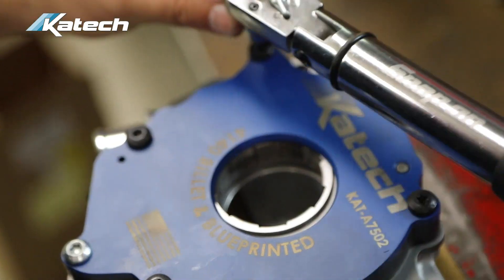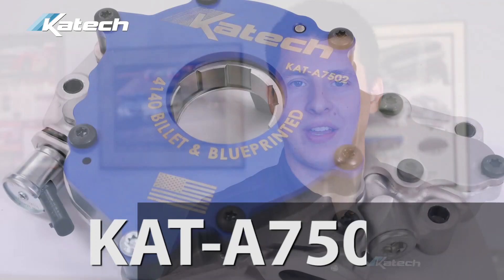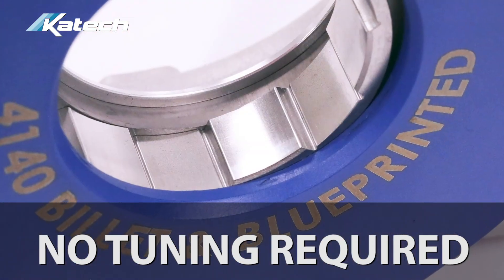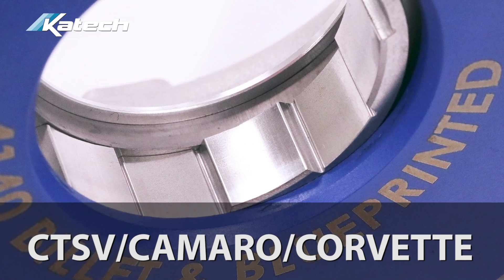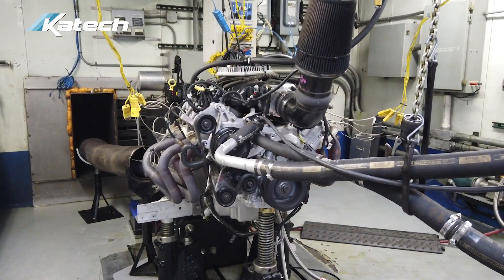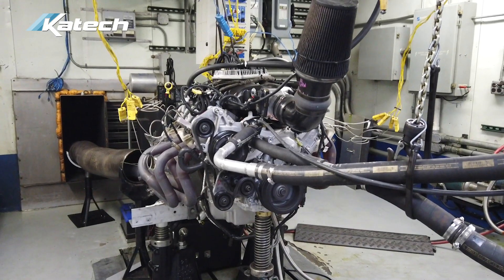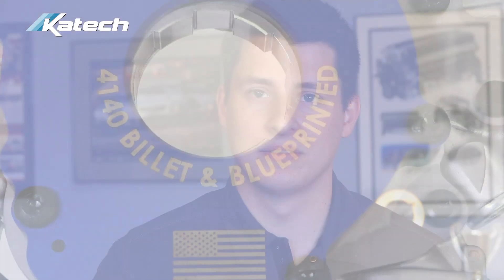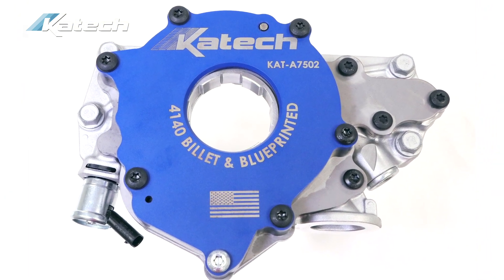Katech Wet Sump Oil Pump!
The wait is finally over! We are proud to introduce the brand-new Katech Wet Sump Oil Pump!

Always seeking to make the lives, and vehicles, of our customers better, we spent the last year engineering this new, patent-pending wet sump oil pump. This pump is THE solution to the failures of stock wet sump oil pumps in both car and truck applications.